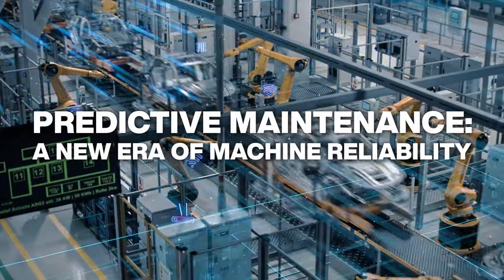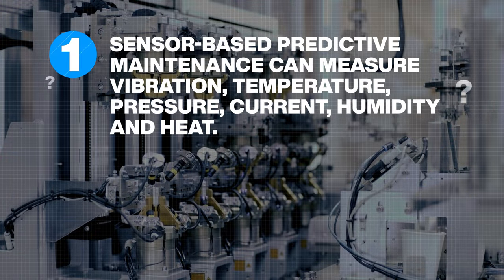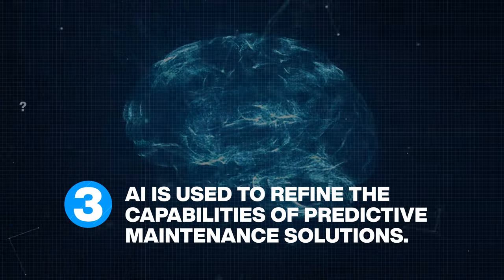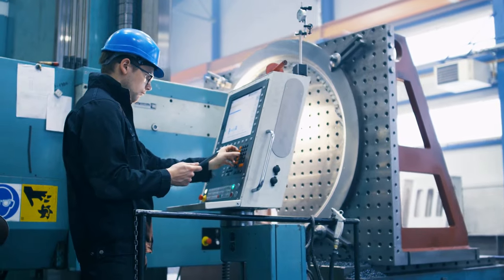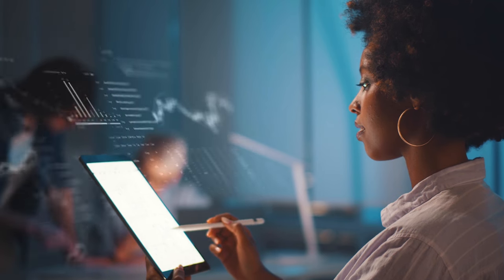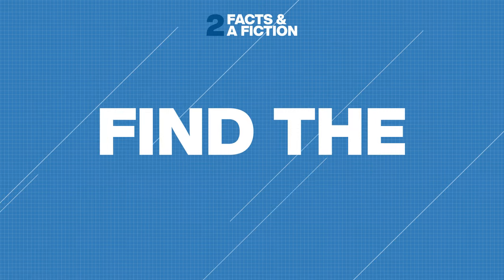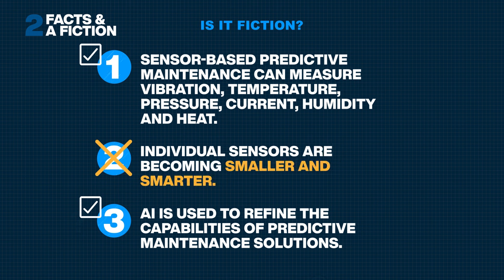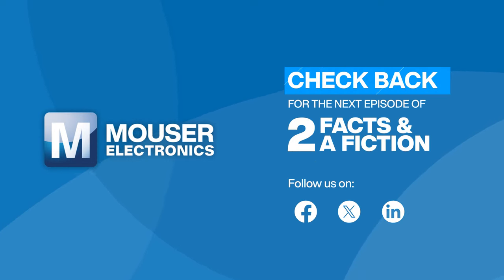Predictive Maintenance: 2 Facts & A Fiction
In this episode of Two Facts & A Fiction, we explore predictive maintenance and how it can identify equipment failures, reduce unplanned downtime, and cut costs. Tune in to see how predictive maintenance changes the game in industrial maintenance. Watch now and let us know which statement is fiction.